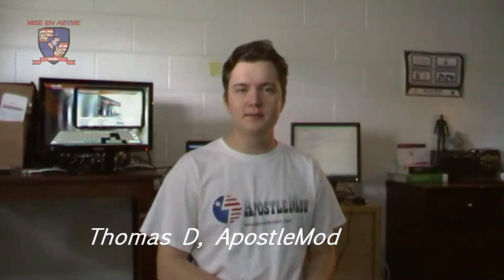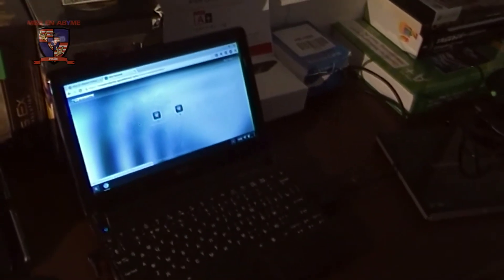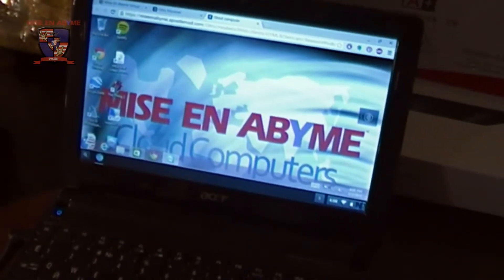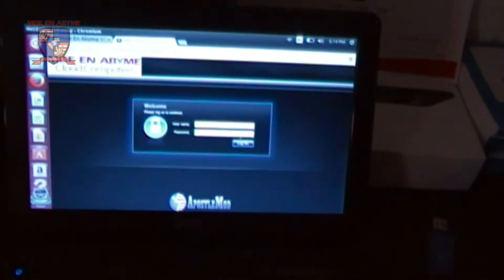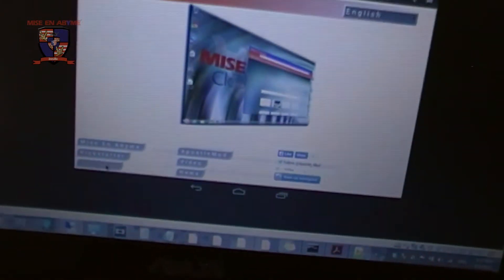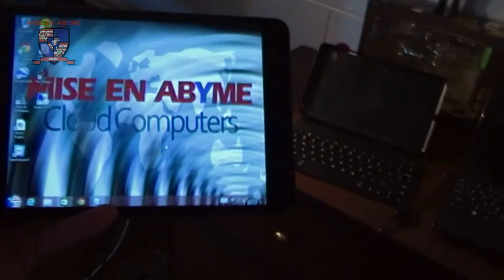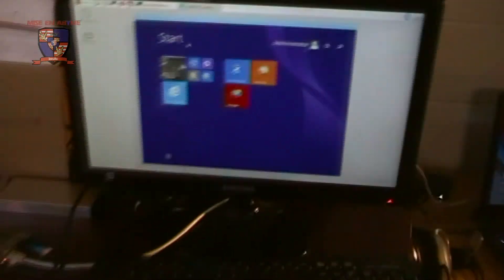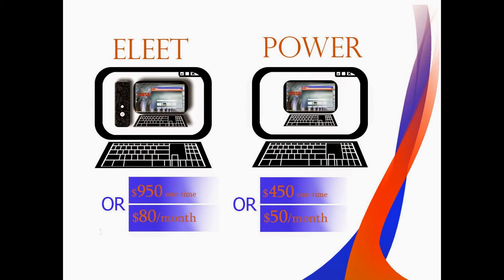MEA Cloud Computers Demo on XP, OSX, iOS, Android, ChromiumOS, Linux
You’ve heard about cloud storage, Dropbox, iDrive, OneDrive and Google Drive.

Nvidia’s new tablet can stream video games from the cloud,
Microsoft Azure and AWS are hosting servers for businesses.

As you can see the trend is going from traditional computing to cloud computing.
Personal desktops are the next step in the revolution started by the Cloud.
Mise En Abyme is a project by an independent start-up.
I started it when I learned about such things as computer virtualization and remote desktop and such software as Citrix and VMware.
Mise En Abyme cloud computers are virtual PCs that are hosted on a remote server in a datacenter here in the U.S.
The free beta is available now, so give it a try.
There are two types of cloud computers that are available as a reward for your contribution. For $800 you will get a Power cloud computer that will satisfy your everyday computing needs and for $1200 you will get an Eleet gaming cloud computer that is built for gaming and advanced graphics.
Credits: Citrix for NetScaler